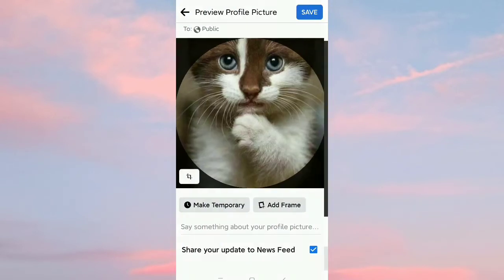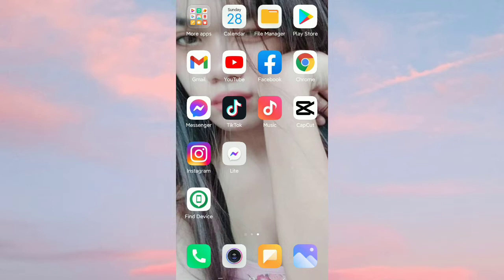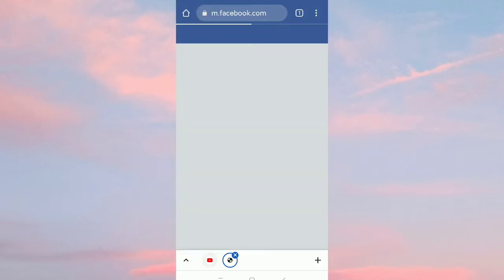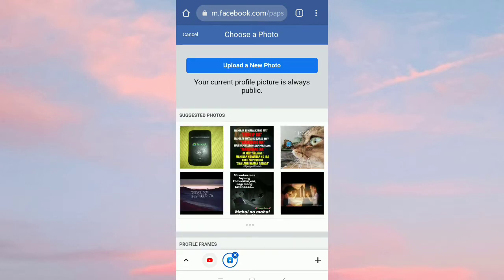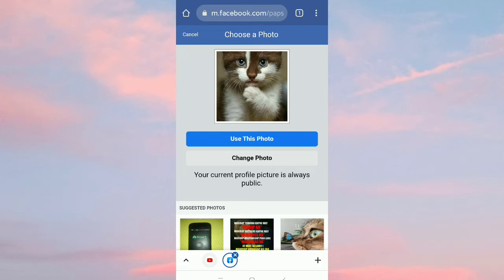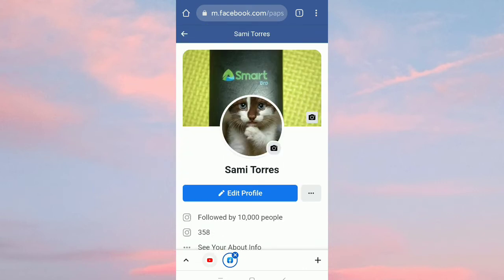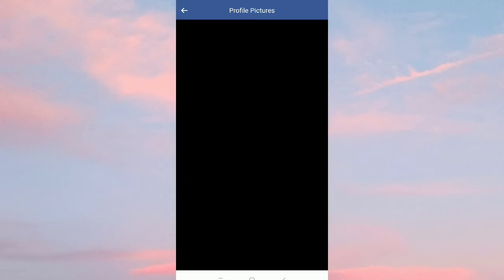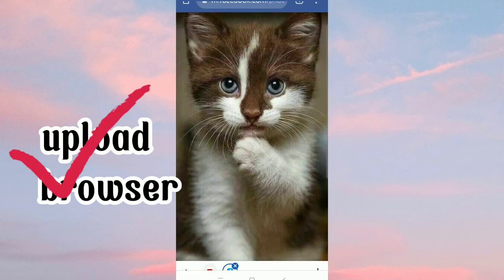Paano mag upload ng profile picture na hindi na kaylangan mag craft ||profilepic||100%work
so for this video guys ang tutorial  ntin is  paano tayo mag upload ng profile picture na hindi nakaylangan icrop pa ang picture
   .I